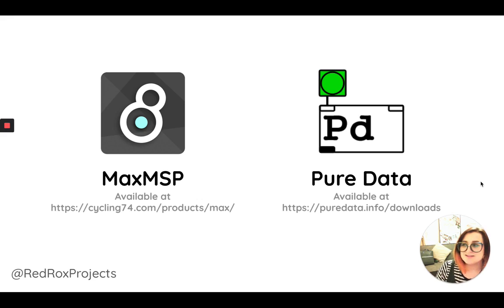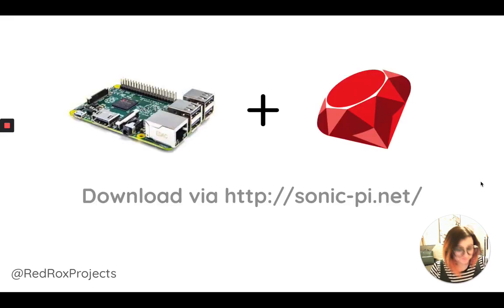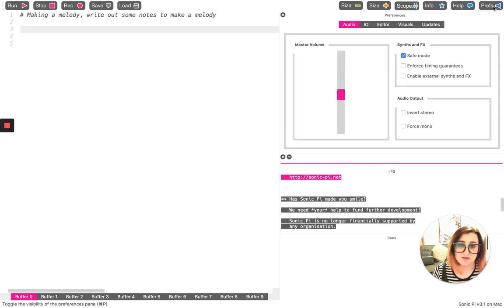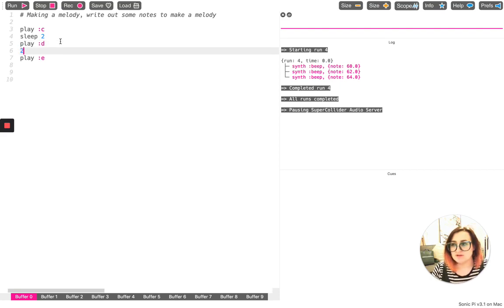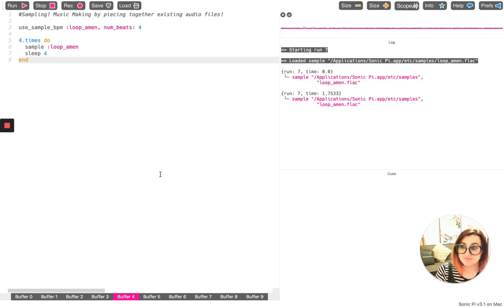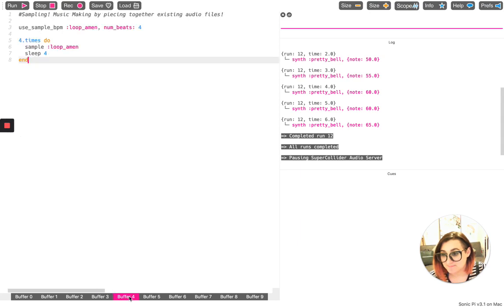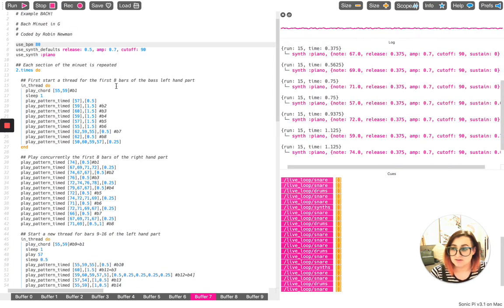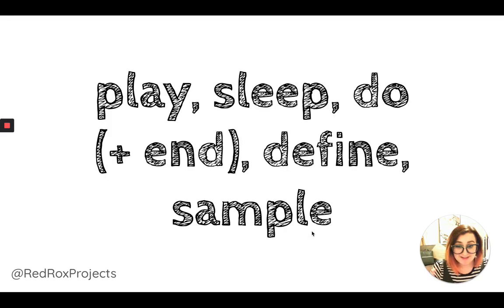Sonic Pi Learn to make music with code!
Hello - I'm Amy, a developer advocate based in the UK.
In this video I'll give a quick intro to the programming environment that is Sonic Pi and how to start making music with code.